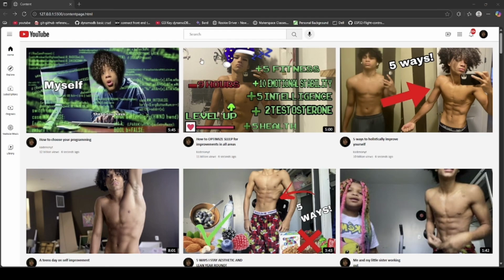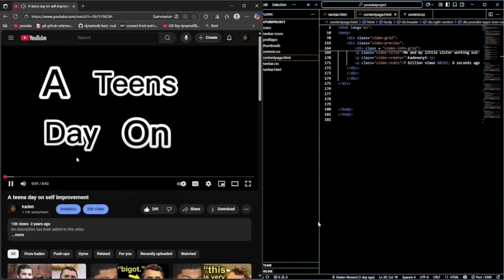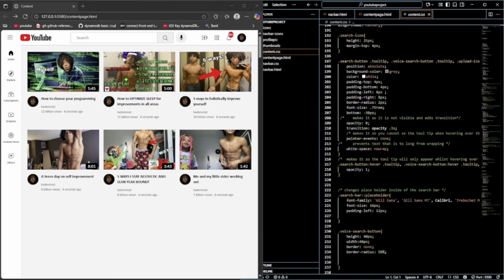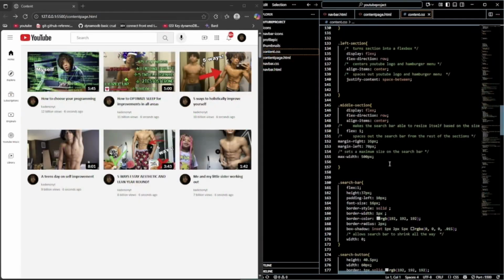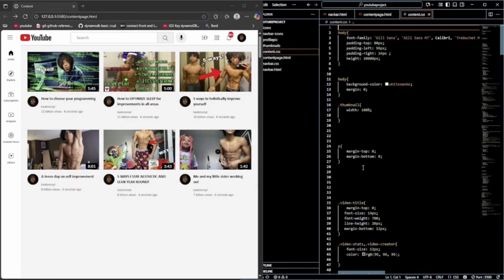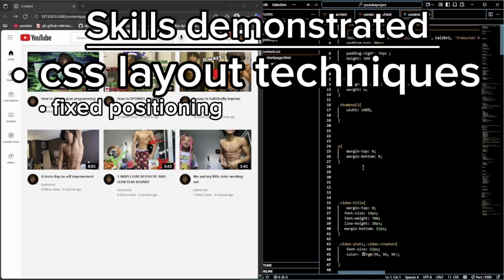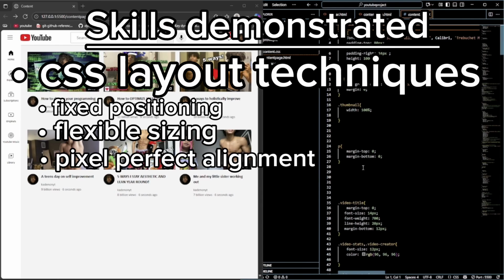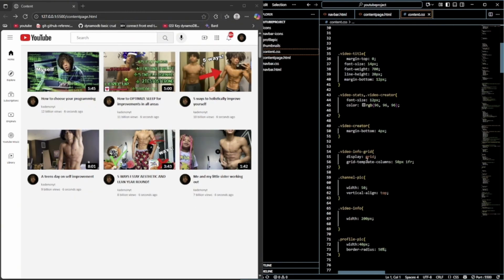YouTube Ui clone (project 4 css)